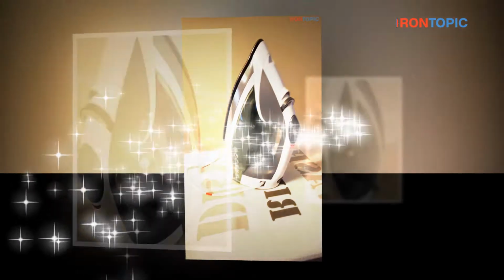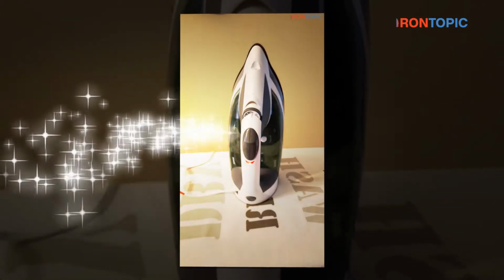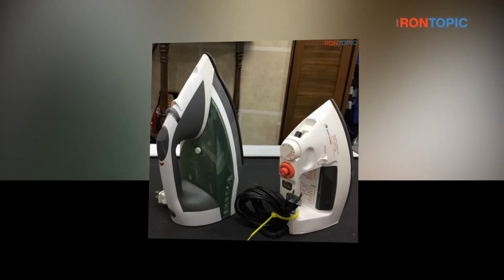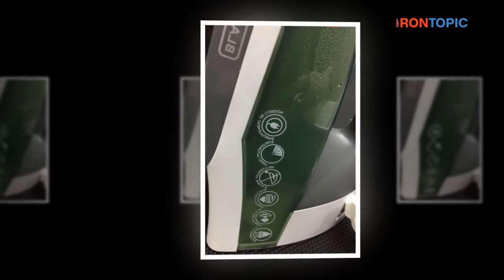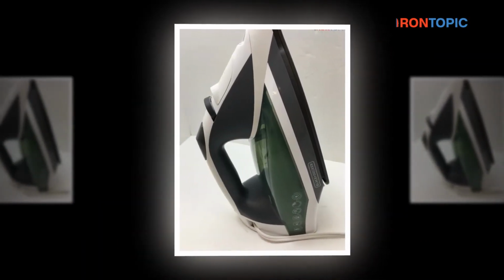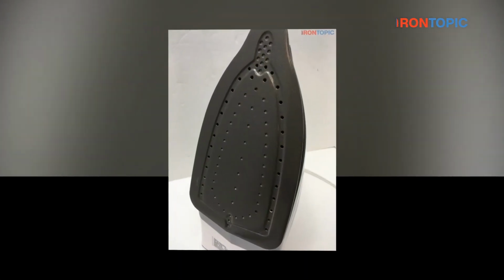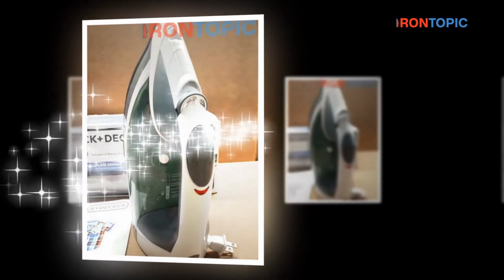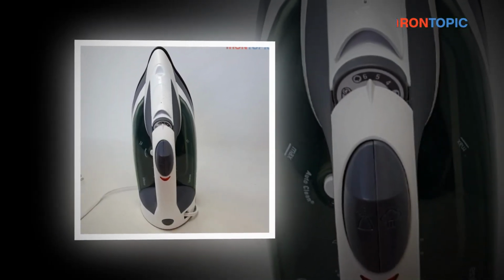BLACK+DECKER Vitessa Advanced Steam Iron with Retractable Cord ICR2020 Review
While it was essential to hold the iron in a fire to heat up before times, an electric iron may be used everywhere an electrical socket exists. Electric ironing is clean and convenient, leaving as old-fashioned ironing no smoky odors or mottled marks on clothing. There's no need to go backward and forth to the fire to the old couch with an electric iron.